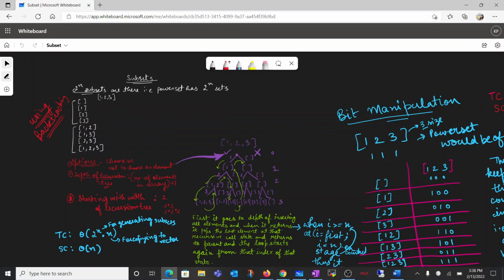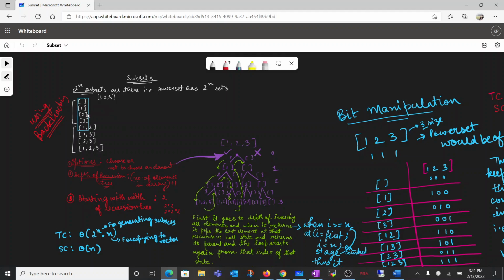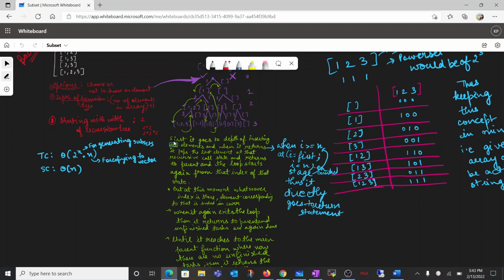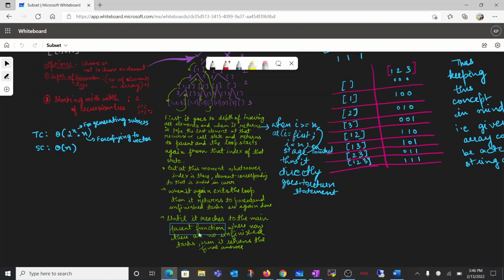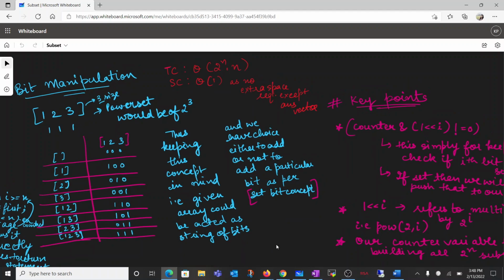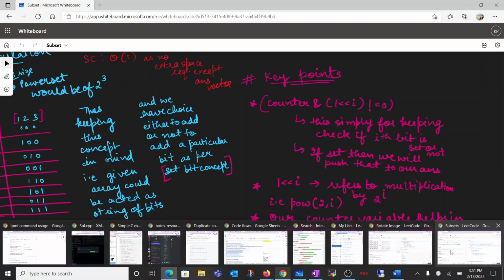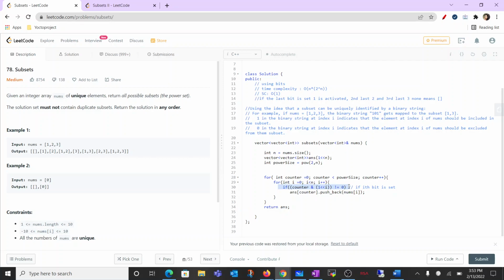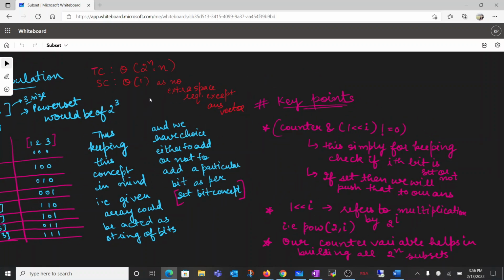78. Subsets || Medium || Cpp || Backtracking n Bit Manipulation (With Recursive Tree Explanation)